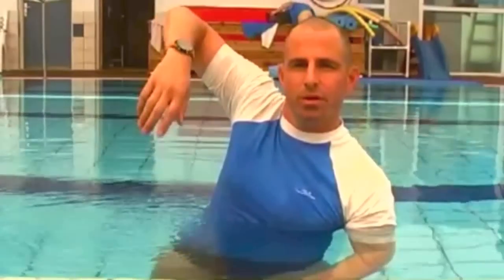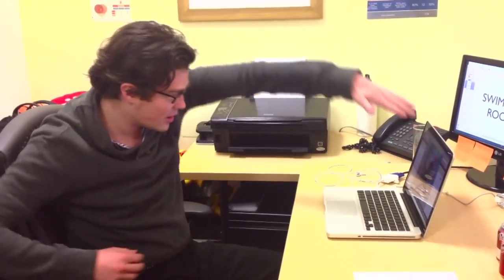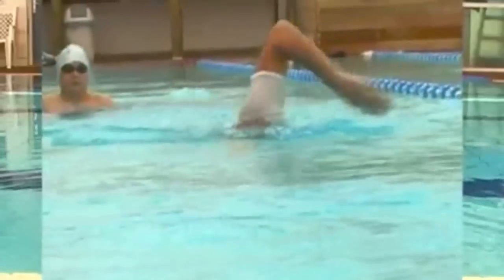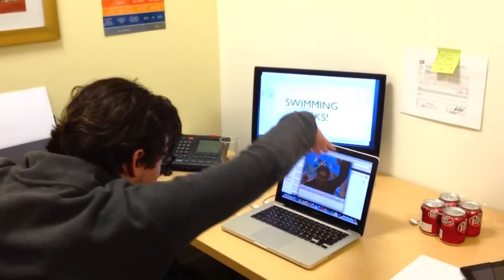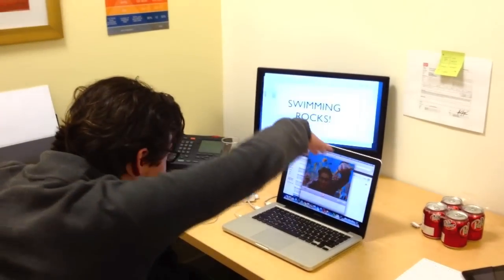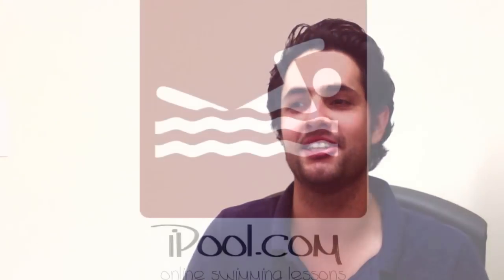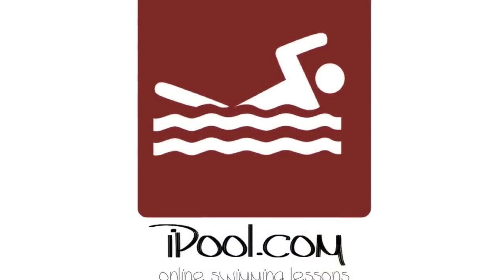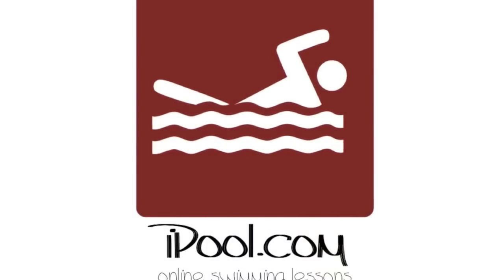Technology Entrepreneurship Commercial Venture Lab 2012 - iPool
Online swimming lessons. iPool: same experience, different environment.